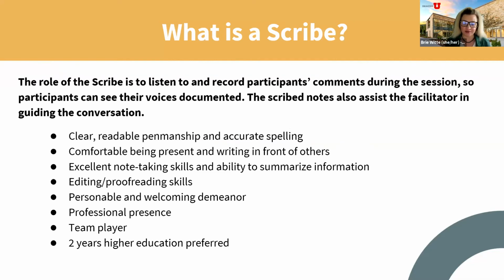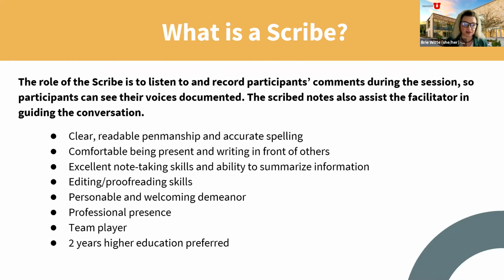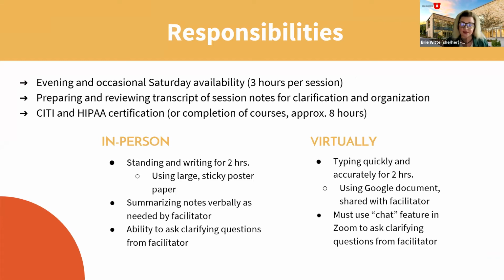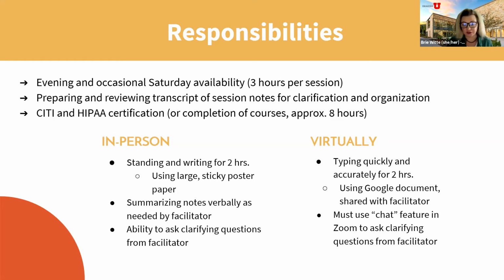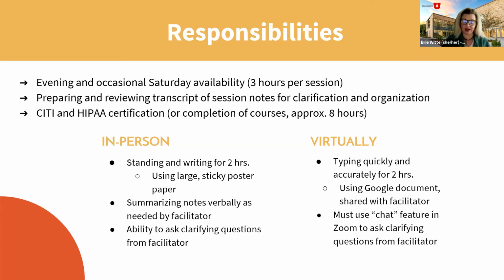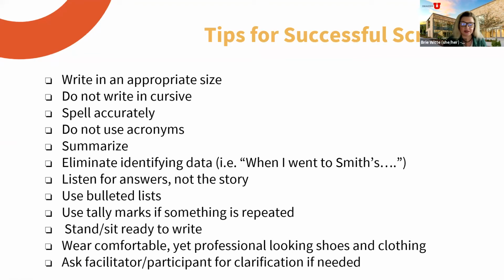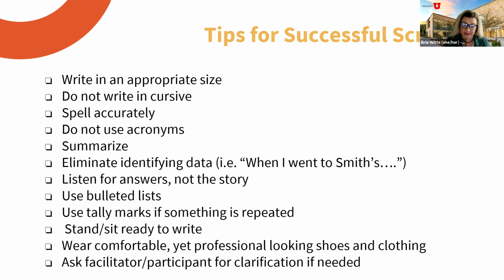Day 1, Chapter 6 | Scribing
The CE Studio Virtual Summit attendee engaged in a demonstration session of scribing and notetaking which is a component of actual CE Studios to capture the CE Studio experts thoughts real time and have a visual depiction that the thoughts/perspectives vocalized by the experts are being captured appropriately. The notes from actual CE Studio sessions are transcribed and used to prepare a report to the research investigators. This session was to hone skills and prepare for performing real-time scribing in future CE Studios the summit attendees will convene at their respective institutions. Brieanne Witte, BA ( University of Utah), led the group in this interactive session.